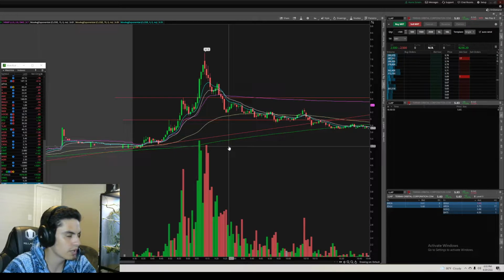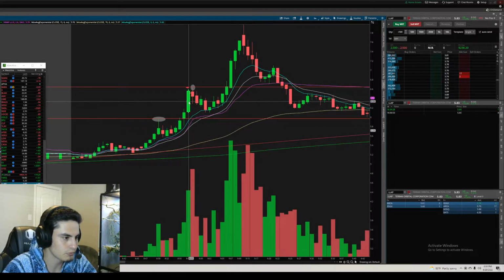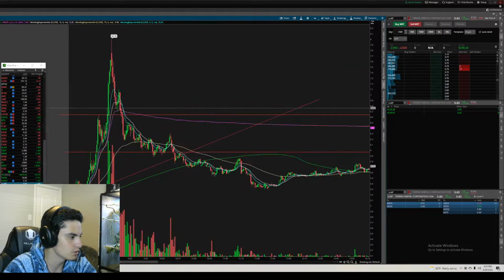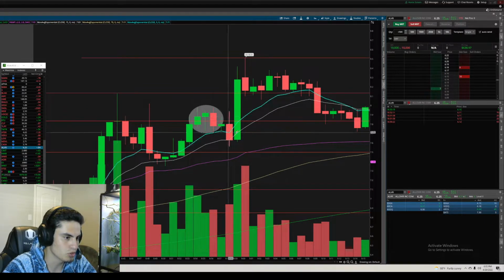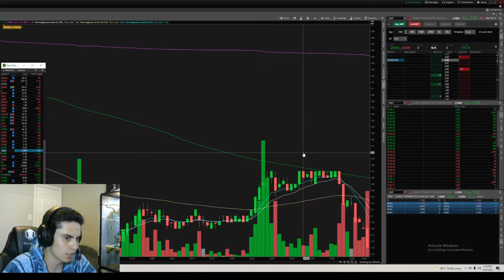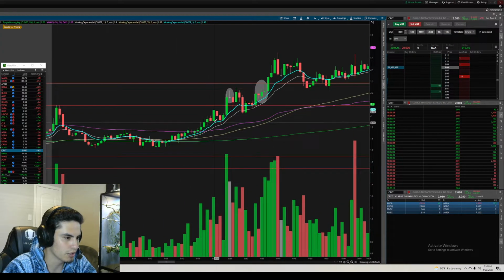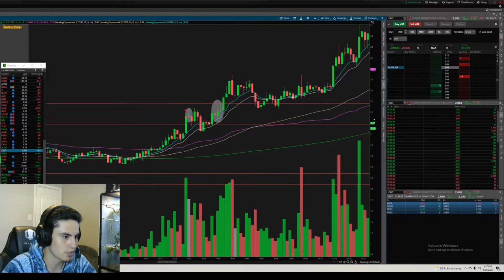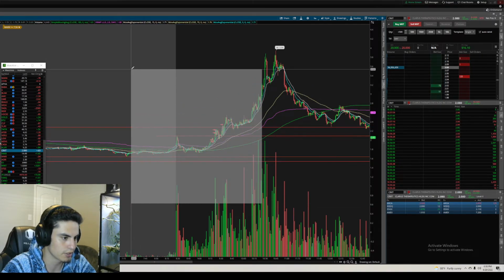Day Trading Recap +900 | ALVR, LLP | CRXT